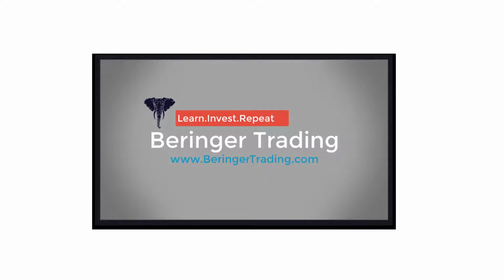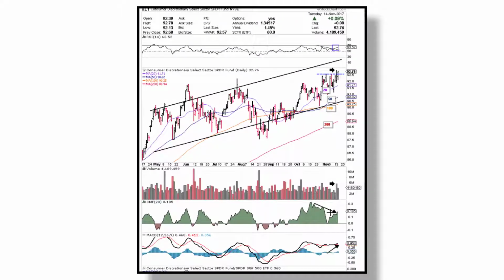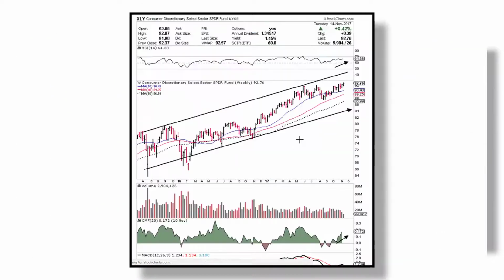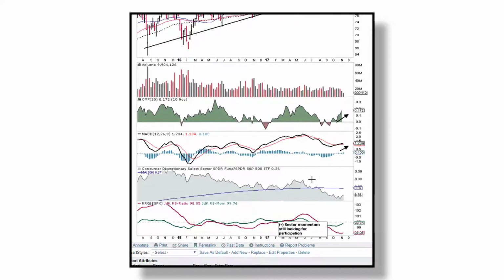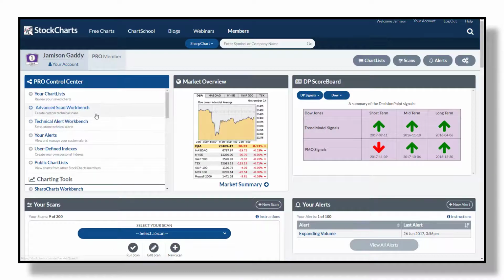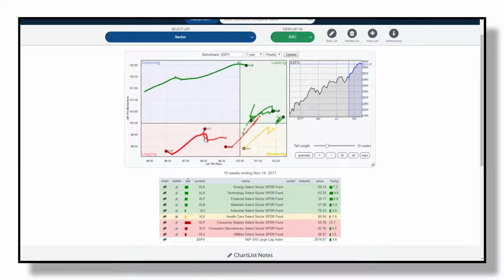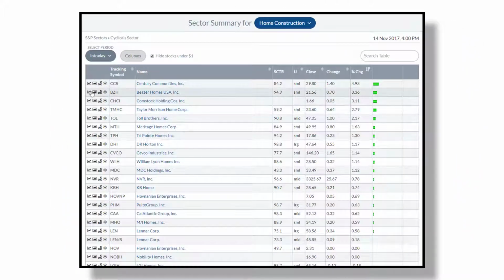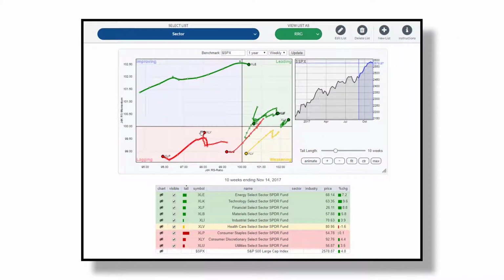Brief Sector Review